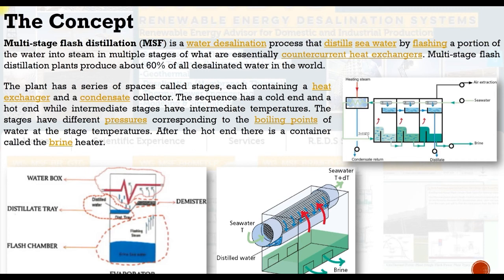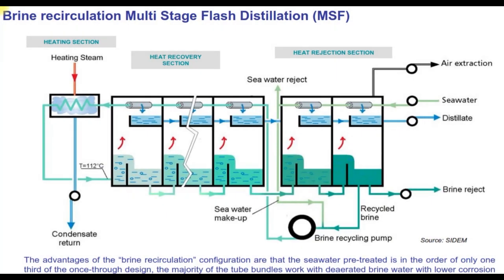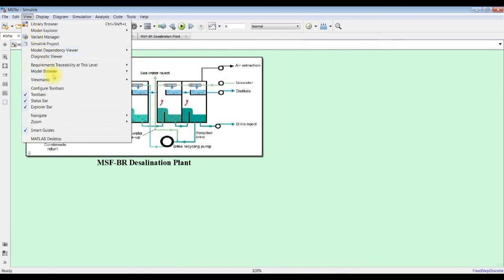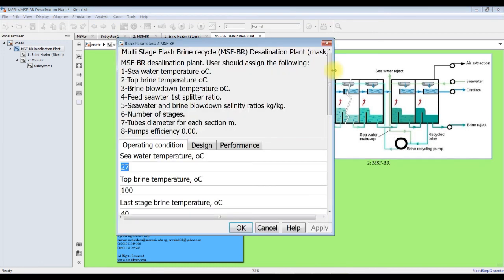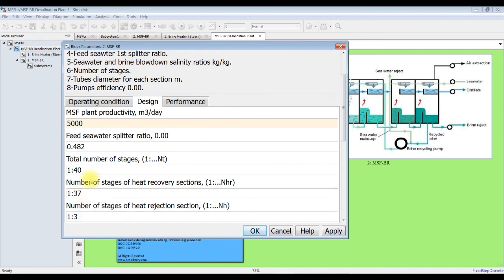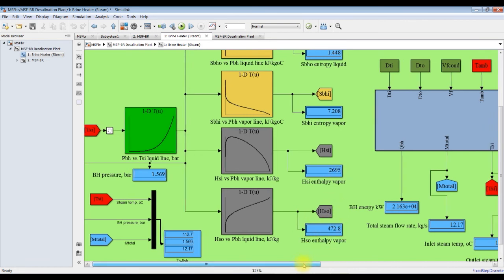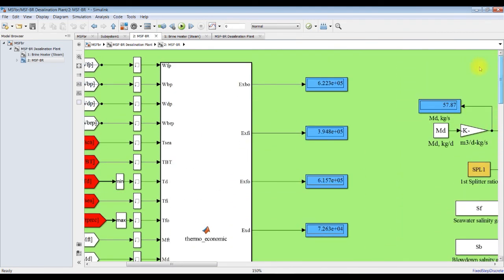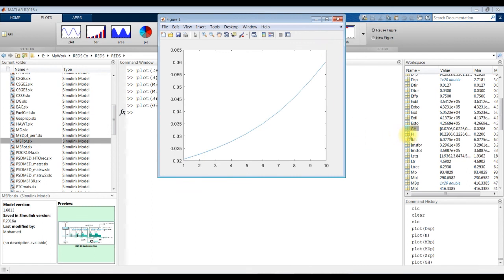Multi Stage Flash simulink model run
Discover how to run Multi Stage Flash Desalination plant via REDS library models. The video is about how to run your model, how to assign your data, and how to collect your results.